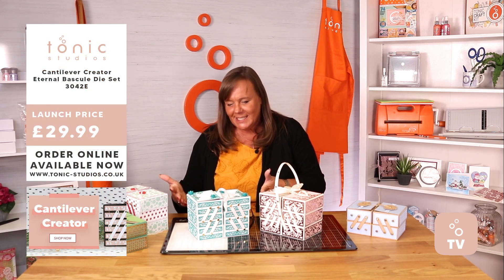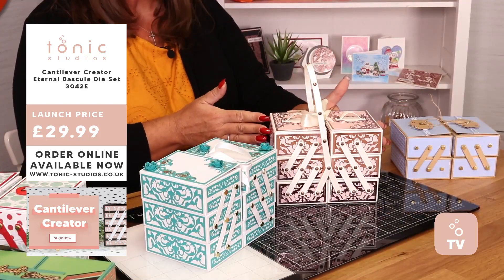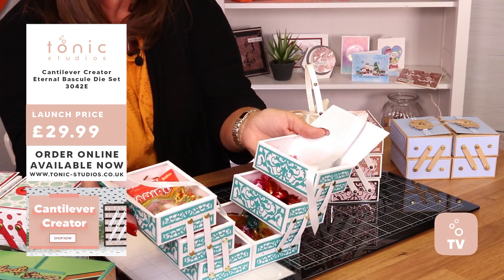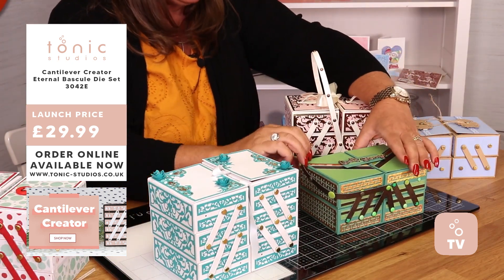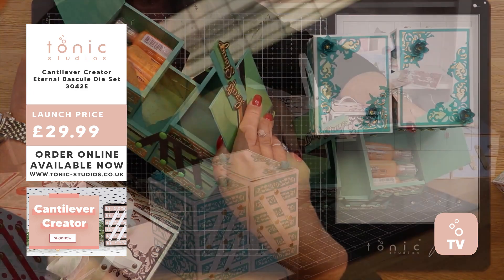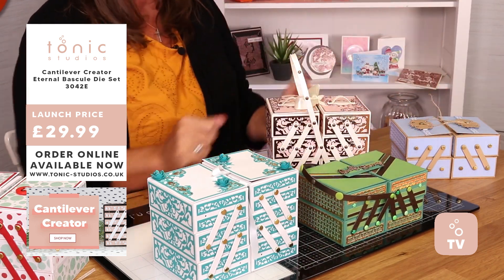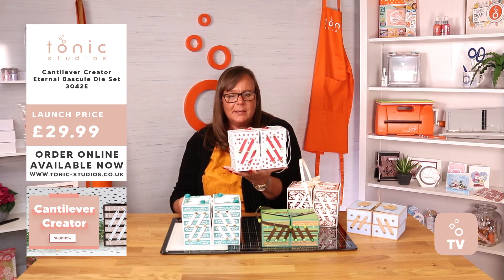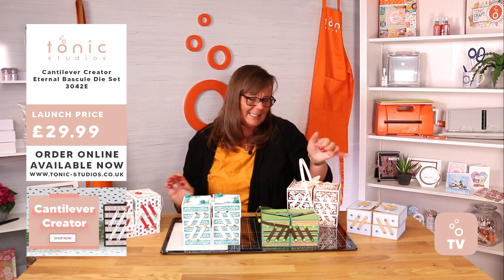Cantilever Creator Eternal Bascule Die Set with Jodie Johnson - Tonic Introduces UK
This wonderfully ingenious set includes 26 dies designed to make creating an expandable, stunning Cantilever Box an absolute breeze. Every die that you need is provided - including dies to cut decorative panels for every box side, dies for creating a latch and even dies for creating a simple handle. This must-have set is so incredibly versatile yet innovatively simple - the Cantilever Creator - Eternal Bascule Die Set is bound to take pride of place in any crafter's collection.

188mm x 218mm (7.4” x 8.6”)